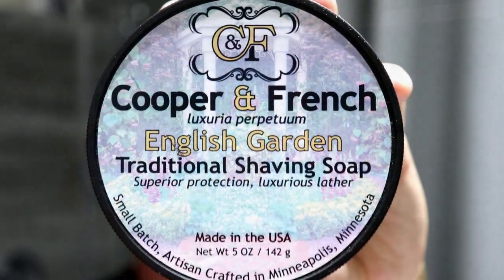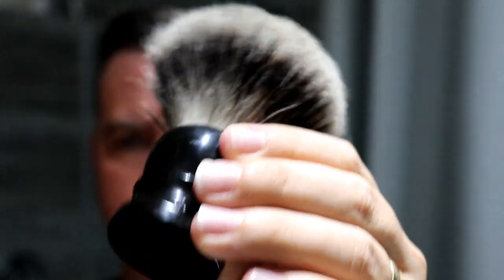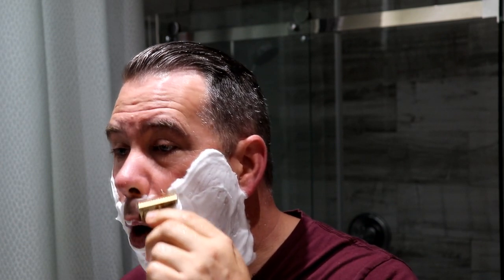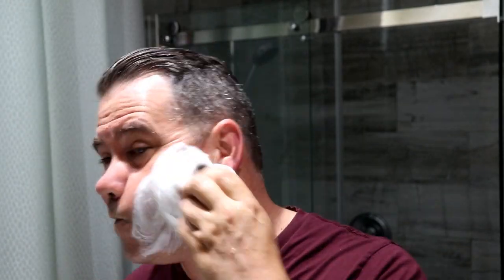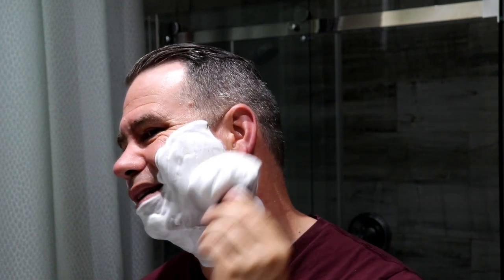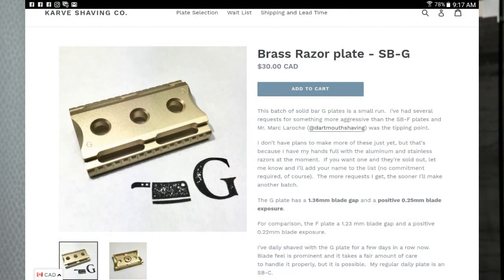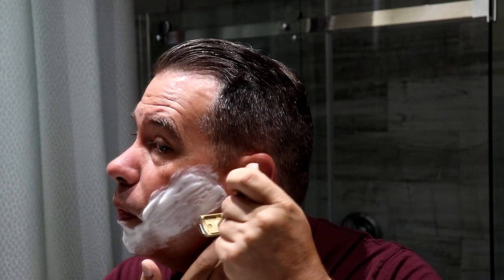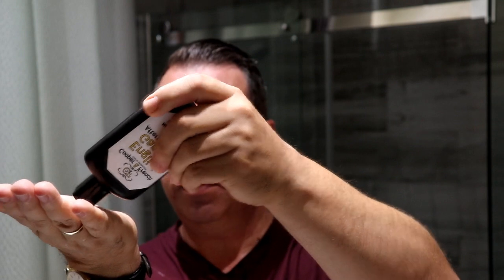Soap Cooper & French English Garden and Karve Razor G Plate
Good morning to All!

the soap today is English Garden by Cooper & French.  I did acquire this soap while at Big Shave S'West last April.

This is one more soap we do not hear from too often.  I don't know why. Solid soap base, pleasant scent and great post shave.  I don't think the purists would put it as "Elite" but it is a darn good soap.

The tub gives you 5oz of soap.  A firm Tallow based soap, it is surprisingly easy to load and will last a while.  I did load heavy today due to the size of the brush.  I find it easier also to load with a brush having some water left in it (I normally prefer a brush having no free water left in it).  Loading this soap with a Synthetic brush would be my prefered way.

This soap is the whole package.  Solid performance (even with a razor highly efficient like the Karve razor on plate G), a nice scent that is not cloying and a perfect post shave.  I am surprised we don't hear from them more often.

Looking at the ingredients, it looks like the artisan was looking to have the best post shave out there.  The ingredients are:  Distilled Water, Potassium Stearate, Cocos Nucifera (Coconut) Oil, Potassium Tallowate, Sodium Stearate, Helianthus Annuus (Sunflower) Seed Oil, Ricinus Communis (Castor) Seed Oil, Persea Gratissima (Avocado) Oil, Glycerin, Fragrance, Sodium Lactate.

I know the first ingredient is distilled water but don't worry, this is not what you will be getting here.  The soap is really firm and I have been using it almost straight for the last two weeks and it does not seems to come down...

The scent.  I would rate this scent between a 5 and 6.  in the beginning, I thought it was a rose scent mixed with something musty...  the more tie i spend with this soap, the more I learn to notice the lavender and Hyacinth in the fragrance.  From the original Foggy London rose Garden, it has now become a real English garden with its roses and the deep green foliage
I associate with a victorian garden...

The only negative point I can find to this set is the balm.  It is really thick.  The balm would be much better stored in a tube like a toothpaste tube.  Only my opinion here.  This balm is really "concentrated" and you only need a small amount to have your face to feel like a million bucks...